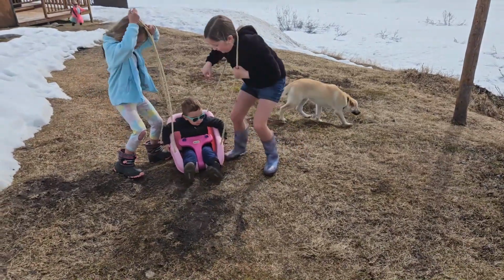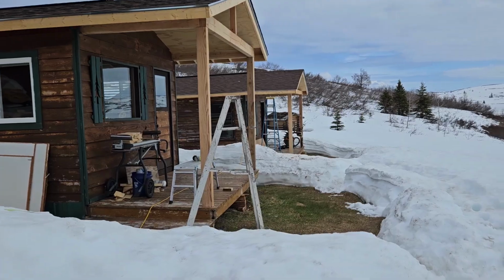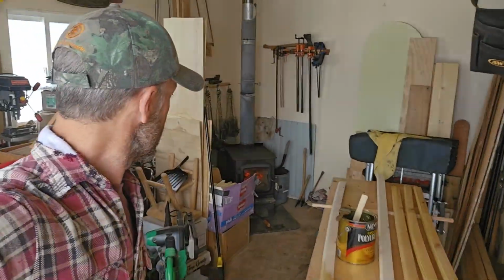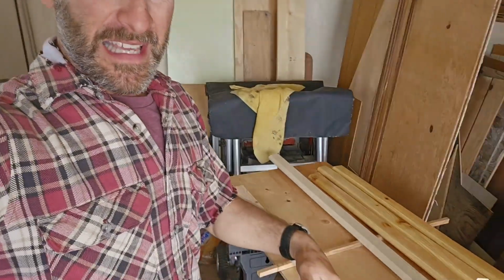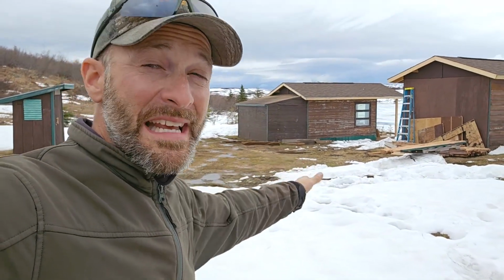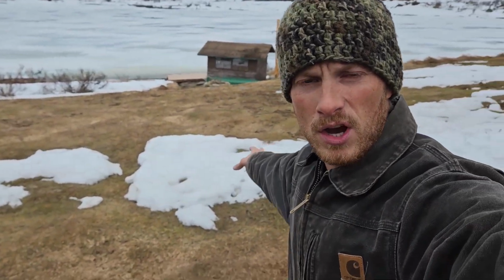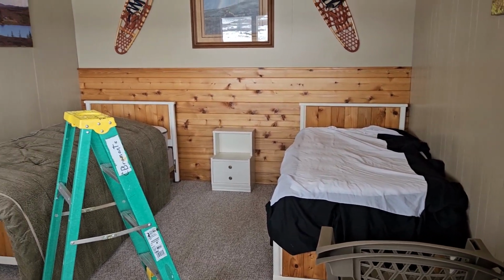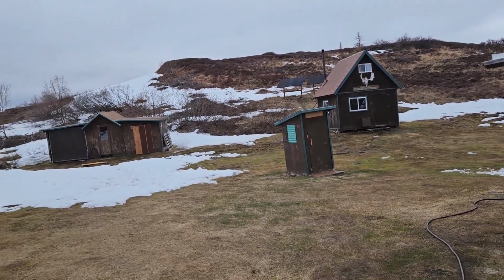Alaska Bush Cabins Remodeled for BnB | Alaska Vlog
Here at Caribou Lodge, we have 3 guest cabins that all were in need of new roofs. We took the time, money and effort to get the project done before our 2023 tourist season, and at this point we are almost done! Tourist season for us starts June 15 this year, and we are down to the wire with finalizing the project as the winter dragged on into the very end of May. As you can see from the footage in the video, June 1 didn't bring warmer weather either...
If you'd like to see the cabin remodel from step one where we hauled in tons of freight by snowmobiles check this episode out!

Links to some of the things we love and use a lot:
Manfrotto tripod / selfie stick
Smartphone holder (attaches to tripod)
The Rode VideoMicro mic with windsock
Adapter cord (mic-to-phone)

Check us out all over the interwebs at places like.
                    Bramante Brothers

We are an ecotourism destination for visitors to Alaska from all around the world.

Bonnie's blogs: Stories about our life in the "Bush of Alaska"

God bless!

(there is no added costs for anything you buy from following one of these links, Amazon just gives us a small portion of their sale. Thank you so much for supporting us in this way)